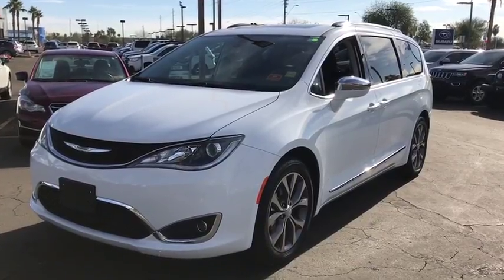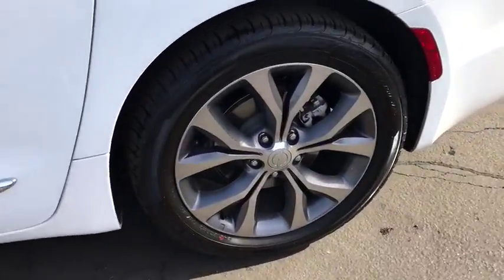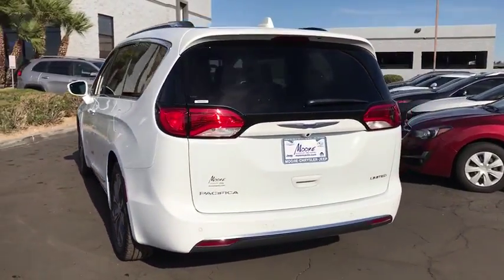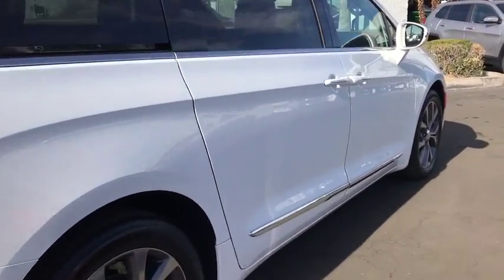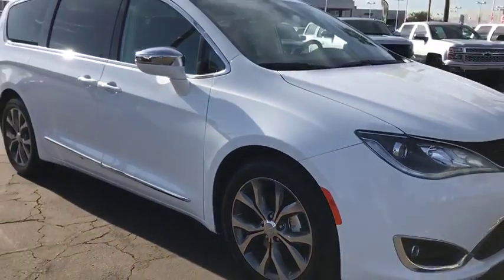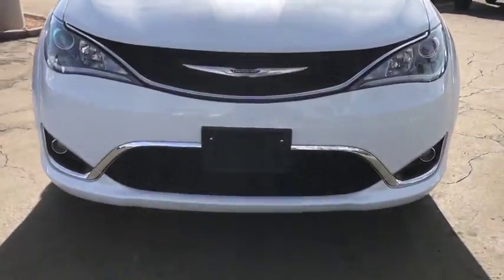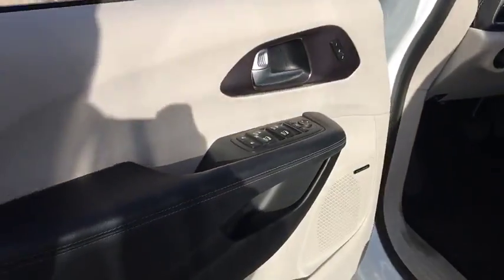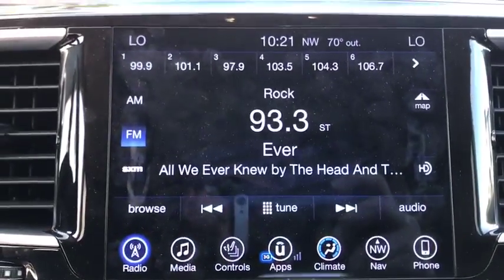2017 Chrysler Pacifica Peoria, Surprise, Avondale, Scottsdale, Phoenix, AZ P8308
Grand and graceful, this 2017 Chrysler Pacifica represents a faultless convergence of unparalleled power and beauty. With a Regular Unleaded V-6 3.6 L/220 engine powering this Automatic transmission, it is an understated expression of your dominion over the open road. It is stocked with these options: Wireless Streaming, Wheels: 18 x 7.5 Aluminum Polished, Voice Activated Dual Zone Front Automatic Air Conditioning, Vinyl Door Trim Insert, Variable Intermittent Wipers, Valet Function, Uconnect Web Mobile Hotspot Internet Access, UConnect Access Tracker System, Uconnect Access Emergency S.O.S, and Uconnect Access . Visit Moore Chrysler Jeep at 8600 West Bell Road, Peoria, AZ 85382 today.